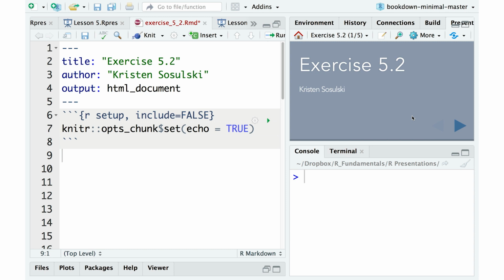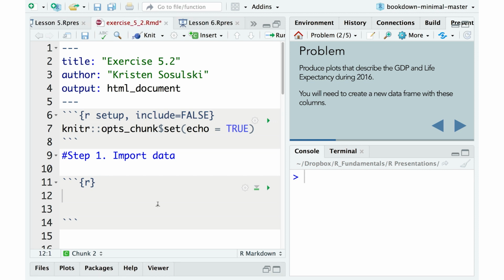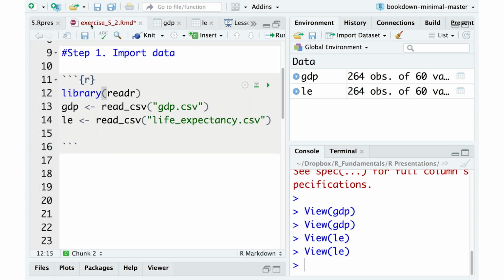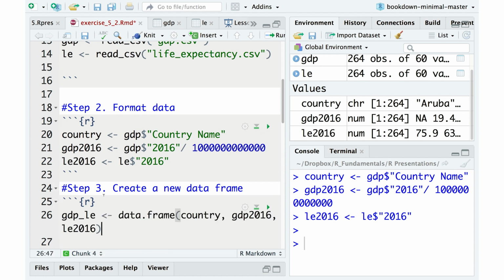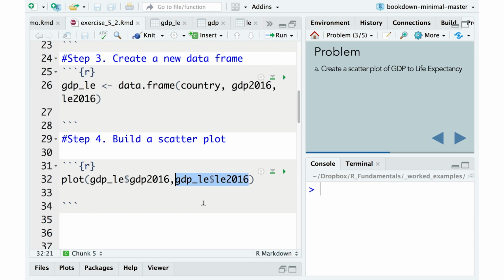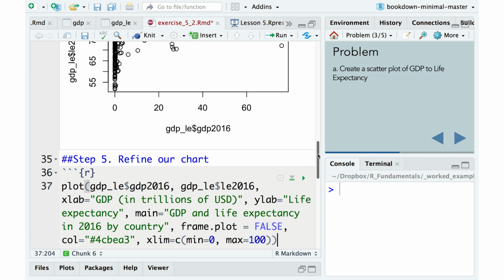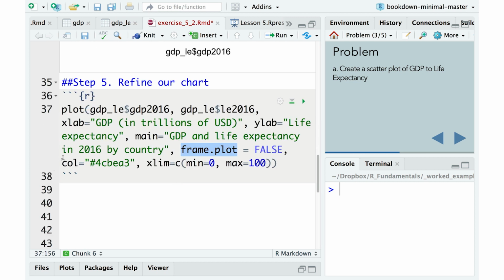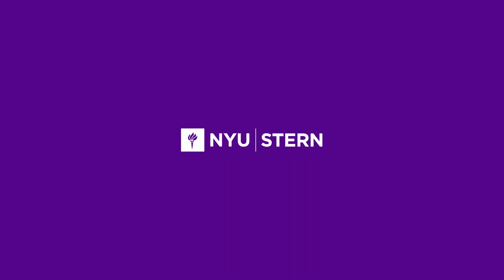Exercise 5.2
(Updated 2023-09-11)